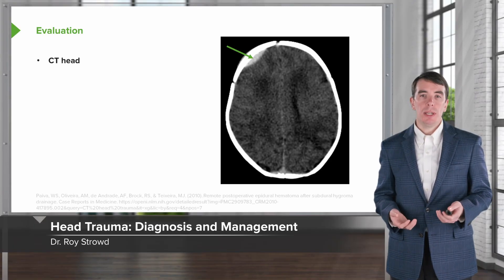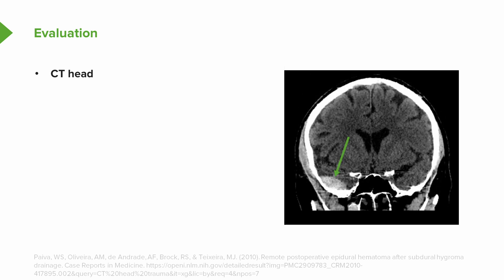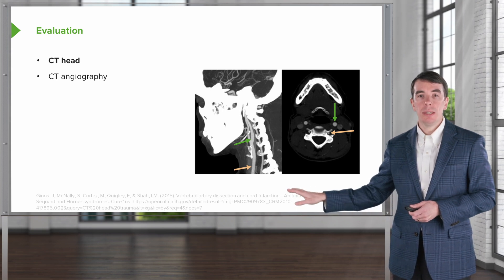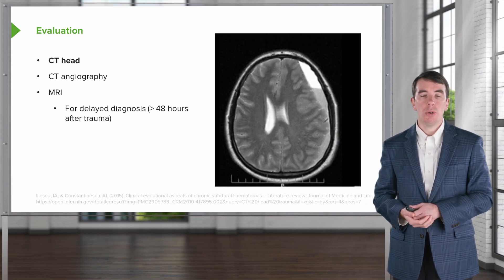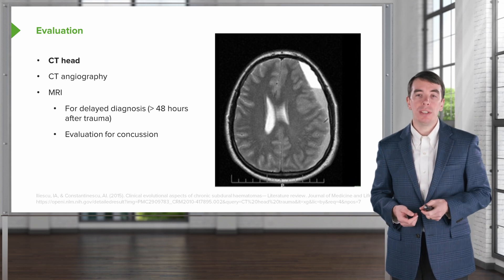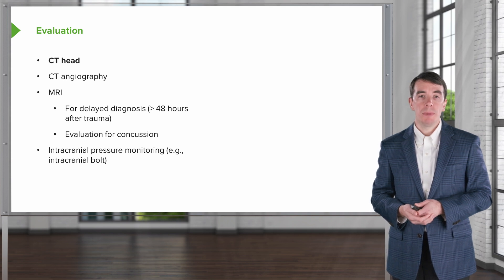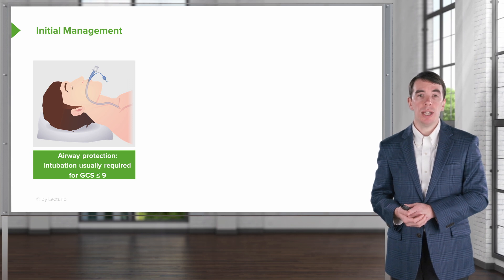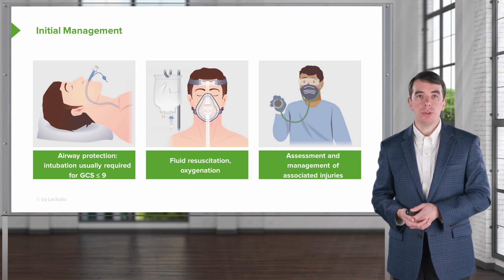Head Trauma: Diagnosis and Management | Lecturio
► THIS VIDEO explains the diagnosis and management of Head Trauma patients. It will talk about CT scan and MRI scan usage and also teaches you the initial management of Head Trauma patients.

► THE PROF:
Dr. Roy Strowd is the Assistant Dean of Undergraduate Medical Education at the Wake Forest Baptist Medical Center, in North Carolina, USA.
He obtained his MD from Wake Forest School of Medicine in 2009, and his MEd from Johns Hopkins University in 2021.

CHAPTERS:
0:00 - Evaluation of Head Trauma - CT
1:46 - Evaluation of Head Trauma - MRI
2:49 - Evaluation of Head Trauma - Monitoring
3:23 - Initial Management of Head Trauma
4:16 - Outro